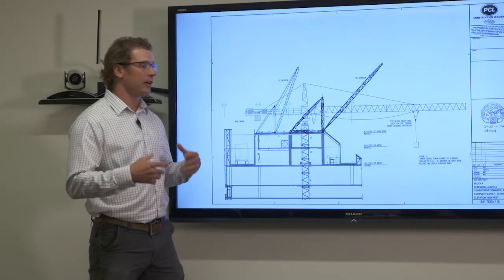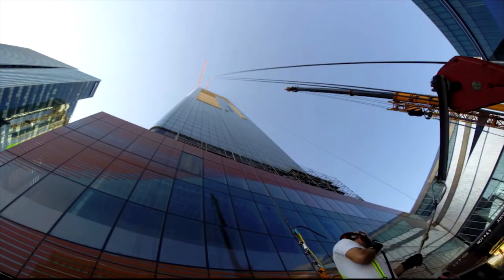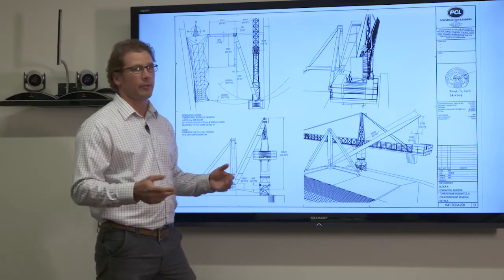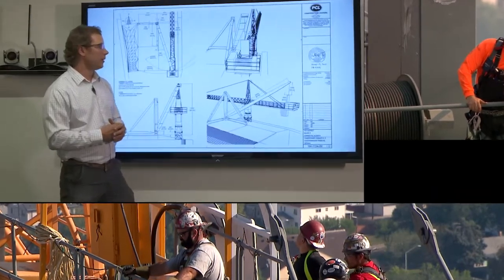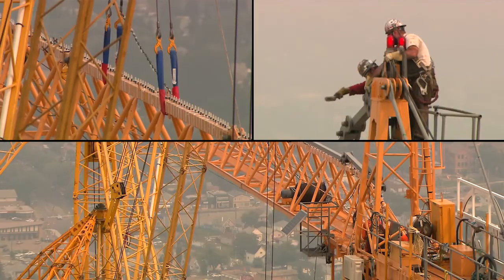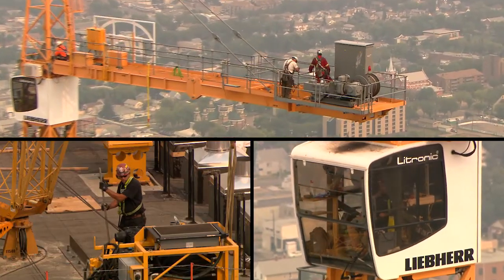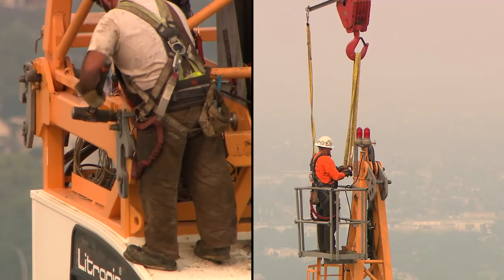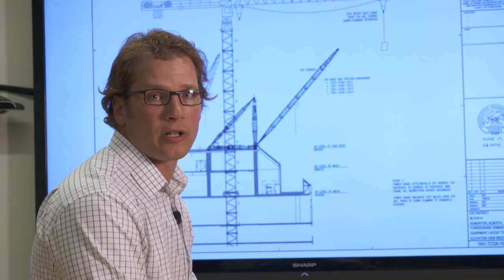ICE District Crane Removal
A huge milestone in Ice District this month as the crane from the J.W. Marriott/The Legends Residences Tower was removed.  Come behind the scenes to learn how this tricky operation was done.